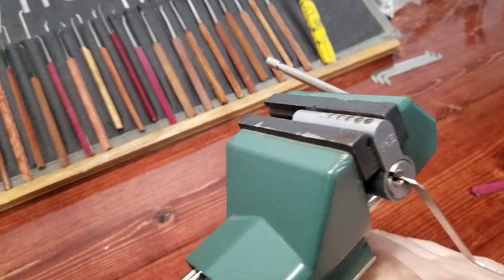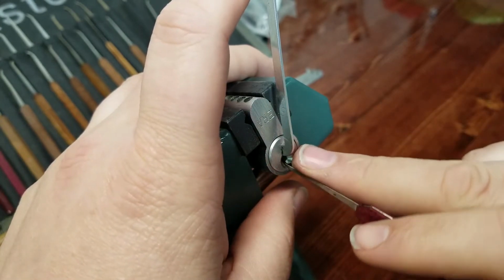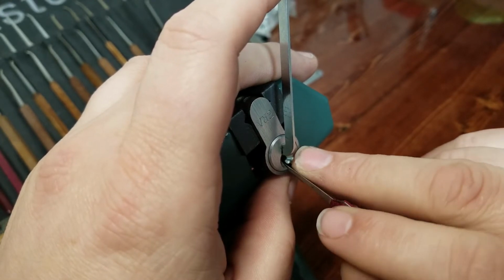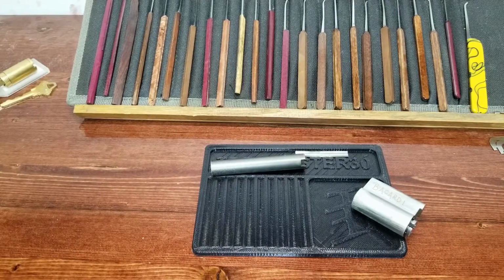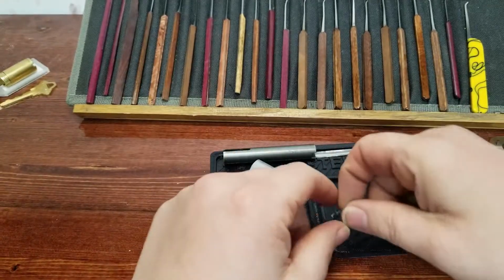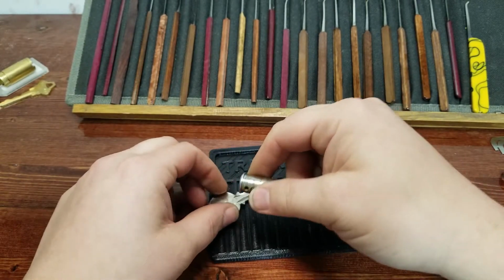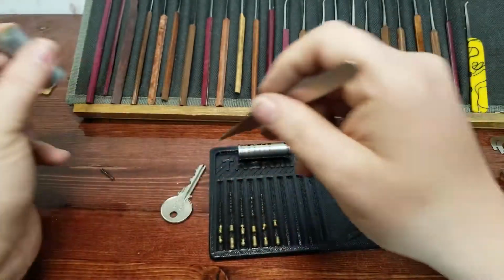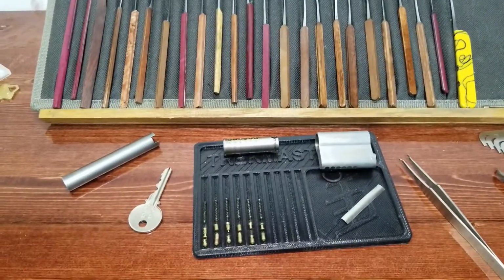(503) Seriously Evil Bill Bacardi Number 50 Picked and Gutted